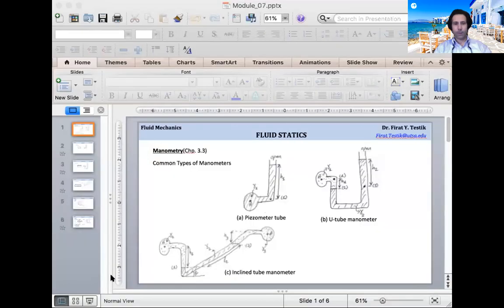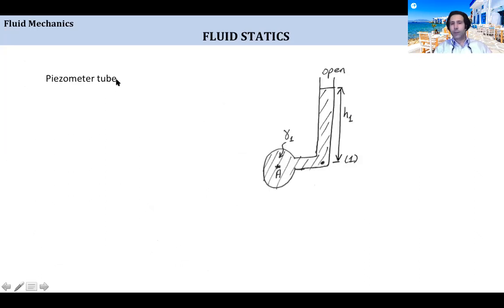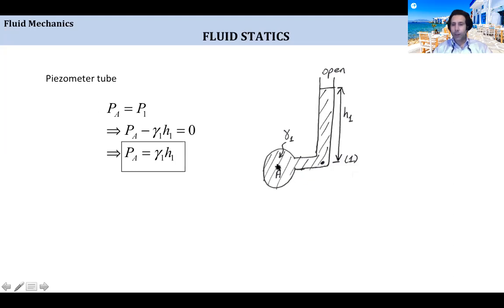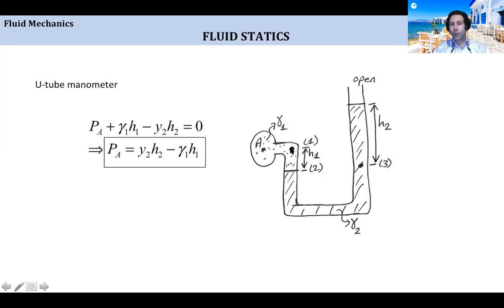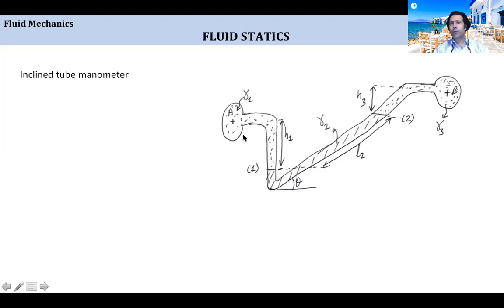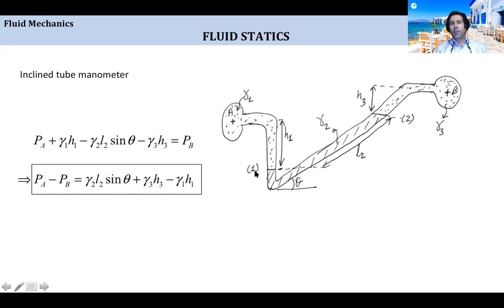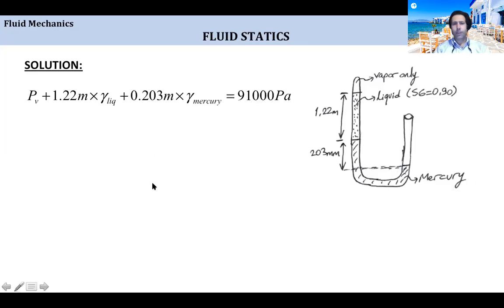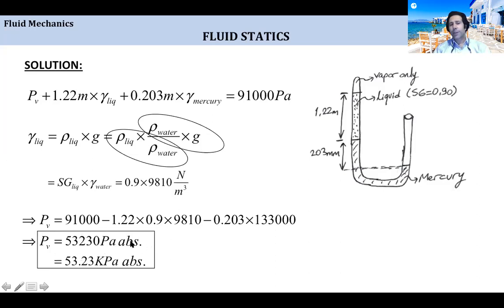MODULE 7 - Fluid Statics: Manometry and Manometer Equation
- Manometry Principles
- Common Types of Manometers: Piezometer, U-tube Manometer, Inclined Manometer
- Solved Example Problem on the Application of Hydrostatic Equation for Manometer Pressure Readings

Textbook:
Donald F. Elger, Barbara C. Williams, Clayton T. Crowe, John A. Roberson.  Engineering Fluid Mechanics.  Wiley, 11th Edition.